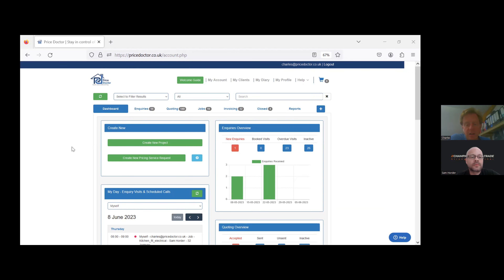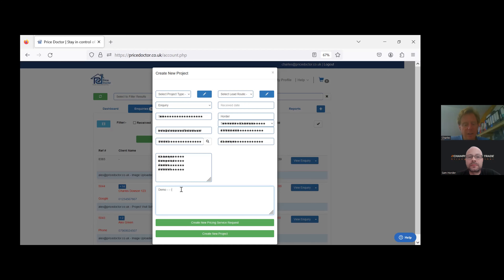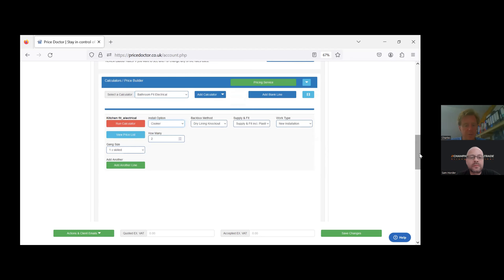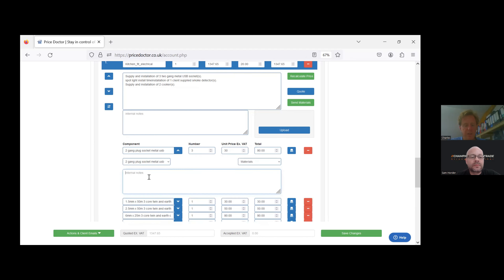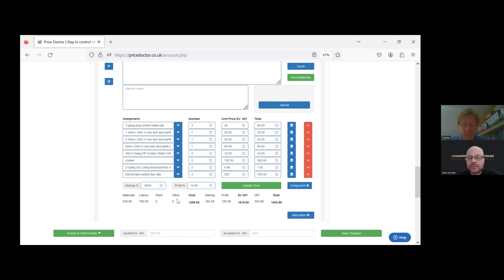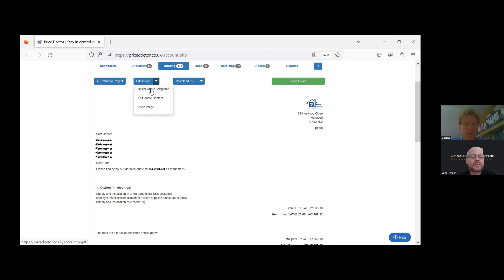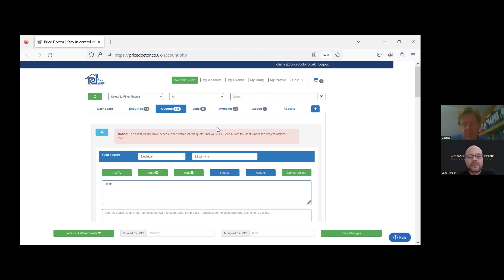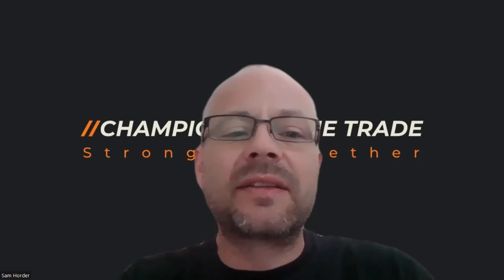How to Quote Faster for Jobs & Save Time with Price Doctor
As a tradesperson, it's easy to believe you need to win every job that you quote for, but this isn't necessarily true. Charles gives a quick tour of Price Doctor and shows you how to save time quoting for work.

▶️ Chapters
00:00 Introduction
01:01 Background and History
05:11 How it works, introduction
05:42 Price Doctor dashboard
06:19 Enquires
06:42 Create a Project
08:14 Price Lists
11:47 Quote Builder
13:49 Invoicing
14:22 Subscription Cost
15:13 Outro